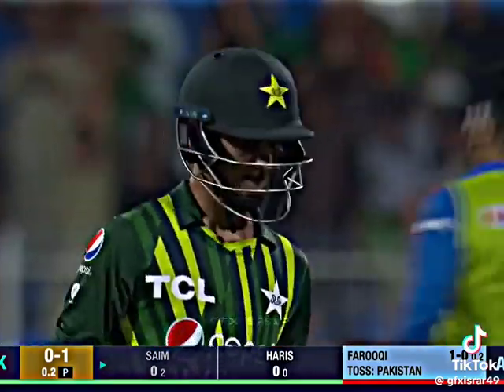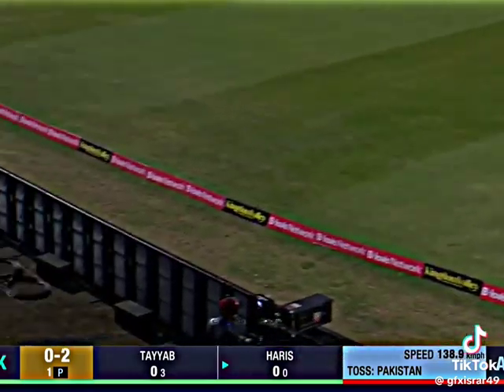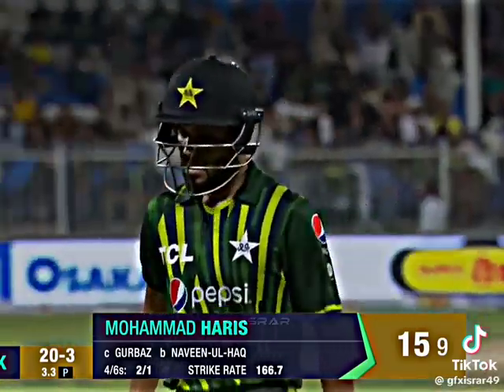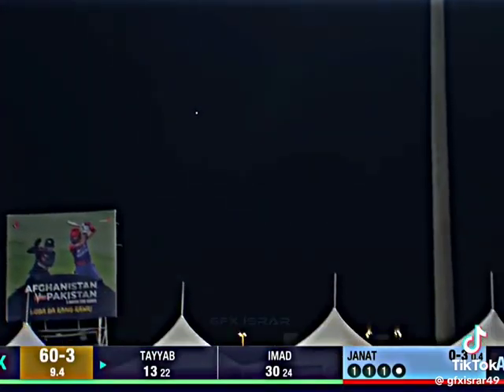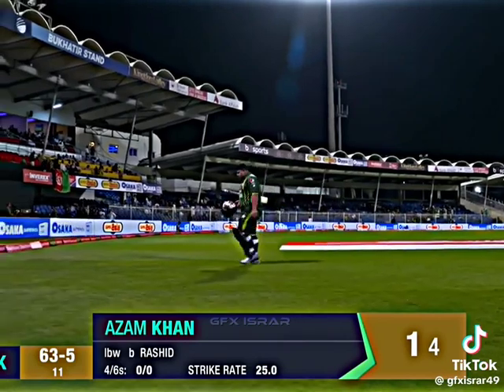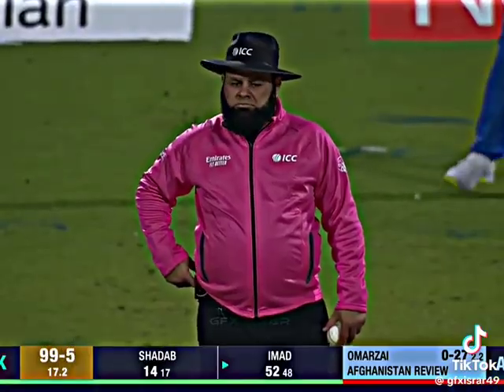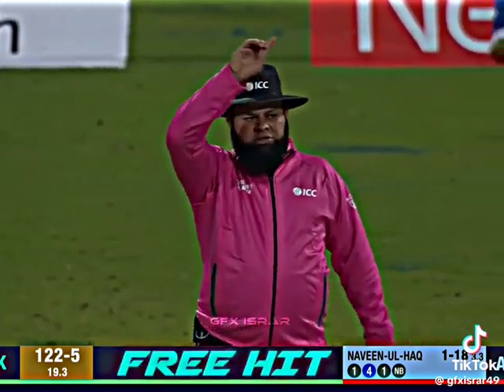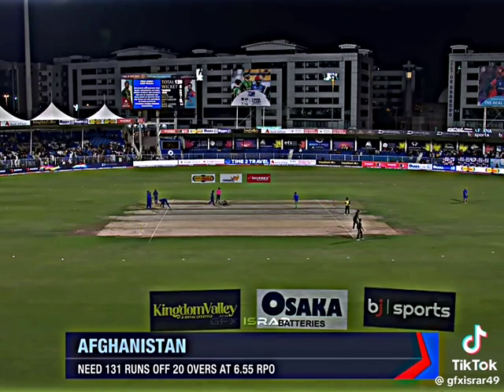Afghanistan Vs Pakistan highlights